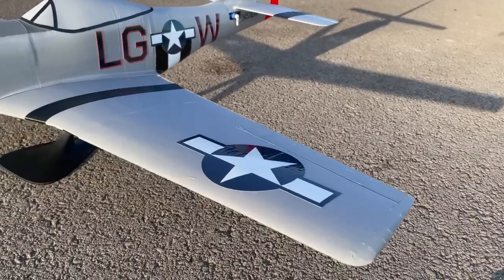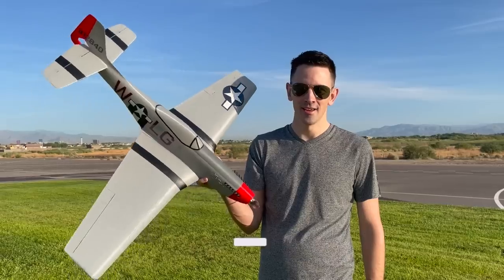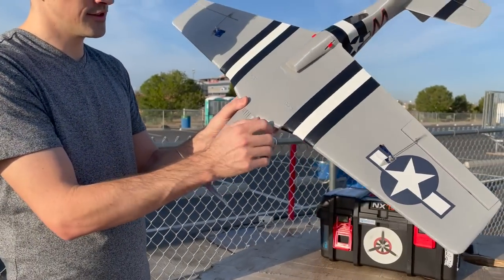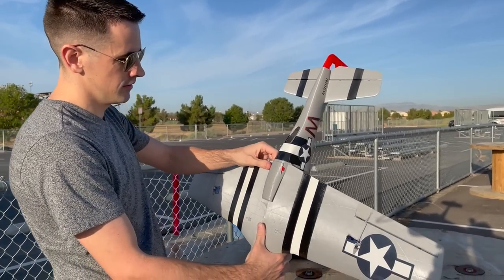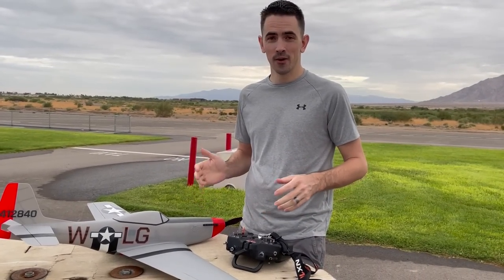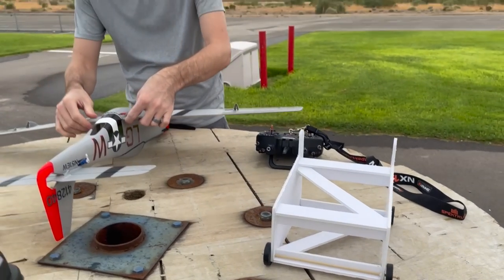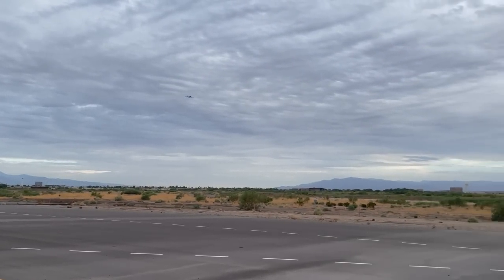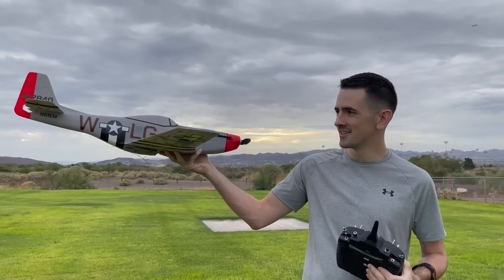Top Gun P-51 Mustang | 3D Printed Plane by 3DLabPrint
This 3D printed P-51 Mustang plane is modeled after the real P-51 Mustang in Top Gun: Maverick! Such a cool looking 3D printed plane and it also flies great!!

P-51 Specifications:
Length:                            807mm
Wingspan:                       992mm
Height:                             226mm
RTF weight 4s:               970 grams

Parts Required for Build:
Check out the 3D printing basics list, and the P-51 Mustang list.

Print Settings Coming Soon!!

However, all of my opinions are my own. Some of the above links are affiliate links, that does not effect the price you pay for a product, but I may receive a small commission if you make a purchase. Thank you for your support!!